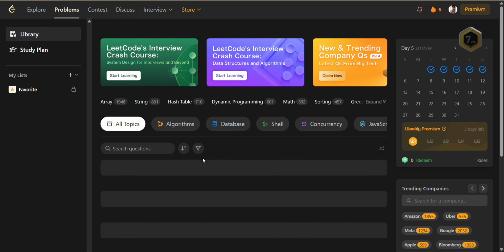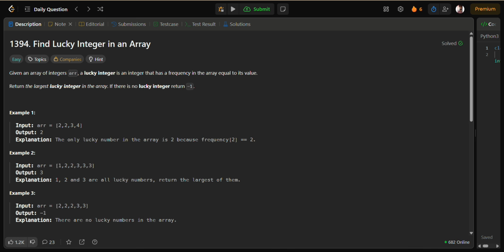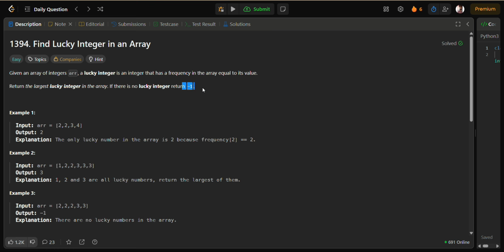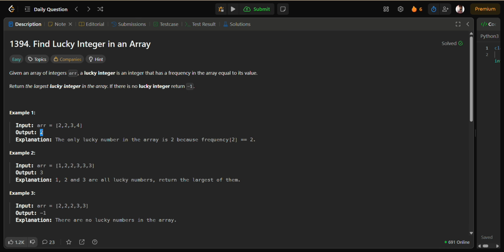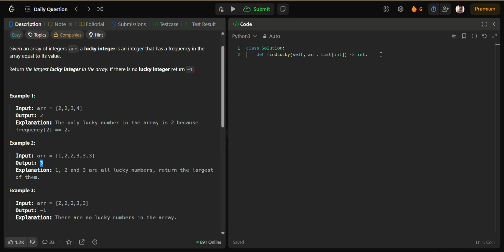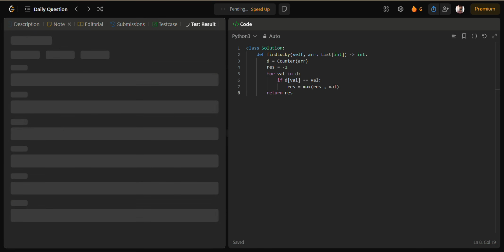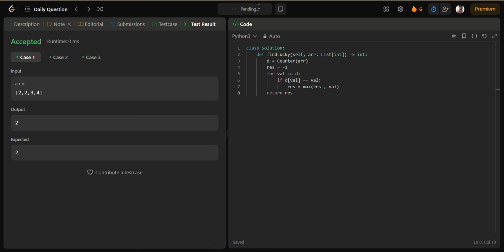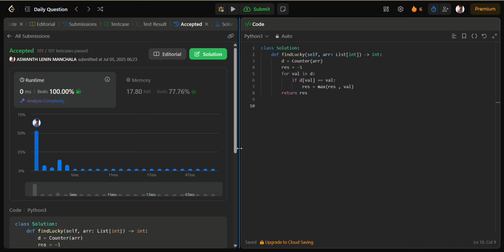1394. Find Lucky Integer in an Array | Easy LeetCode Problem Solved Step by Step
Welcome to @bugnojutsu – where coding, anime, and gaming collide!

🔎 Problem:
You're given an array of integers, and you need to find the largest lucky integer in the array. A lucky integer is one whose frequency matches its value. If no lucky number exists, you return -1.

📌 In This Video:

Problem Explanation (Easy to Understand)

Example Walkthrough (Step by Step)

Complete Python Solution (Optimal Approach)

Key Coding Insights for Interviews

We’ll use Python’s Counter (HashMap) to solve this problem in O(n) time complexity with clear reasoning and tips to crack similar questions in coding interviews.

💡 Whether you’re solving this for a coding interview, LeetCode practice, or just learning Python, this problem is a great exercise for mastering frequency counting, hash maps, and array manipulation.

HashMap and Frequency Counting

Array Manipulation Problems

Optimal Python Coding Techniques

📚 More on My Channel:
We solve coding challenges from LeetCode, SQL, Pandas, DSA, Web Development Projects, and even mix in some fun anime-inspired coding themes!

If you find this video helpful, please:
💬 Comment your thoughts and solution

1757. Recyclable and Low Fat Products | LeetCode SQL + Pandas Solution Explained Step-by-Step

Python Coding Interview Series

Anime-Inspired Coding Montages